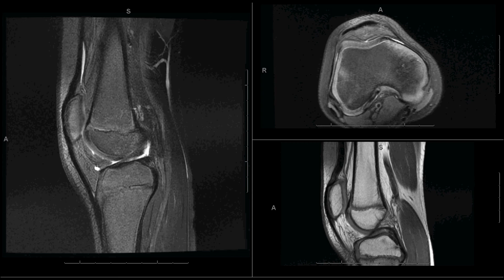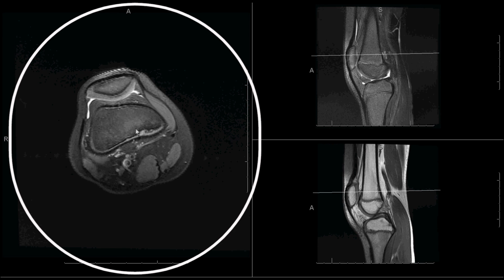KNEE DRAFT II